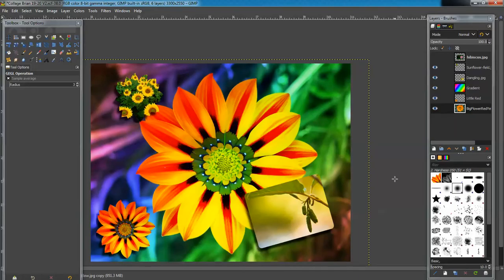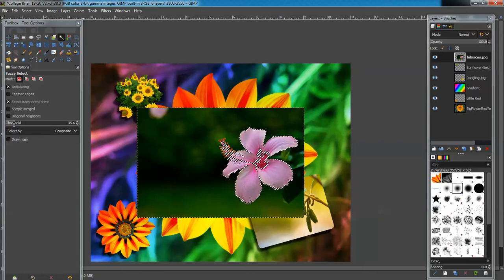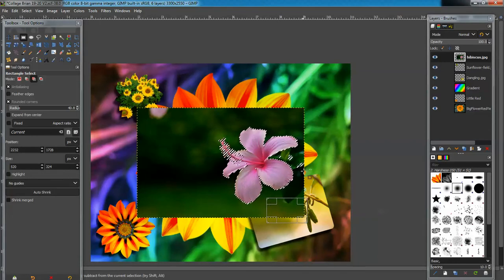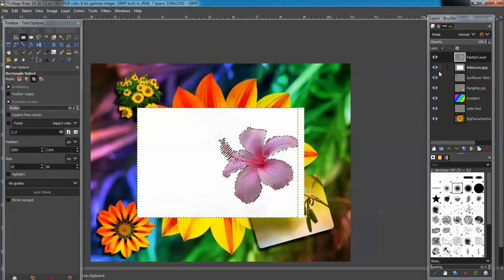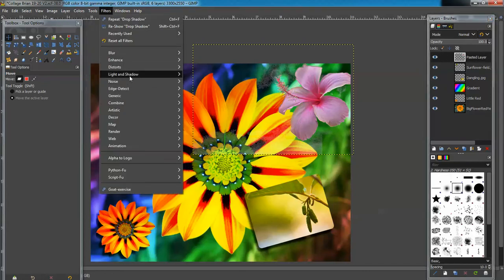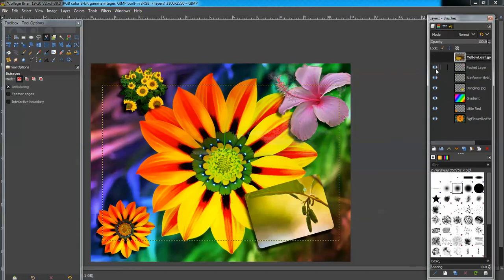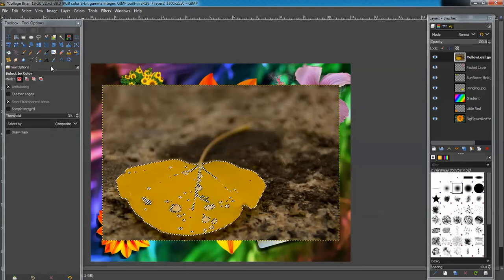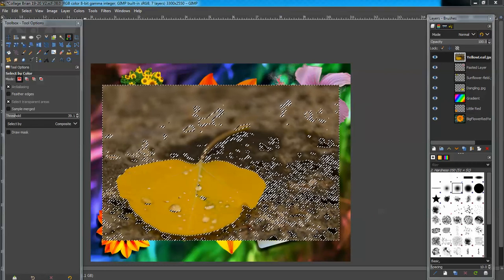Part 4c Selection tools